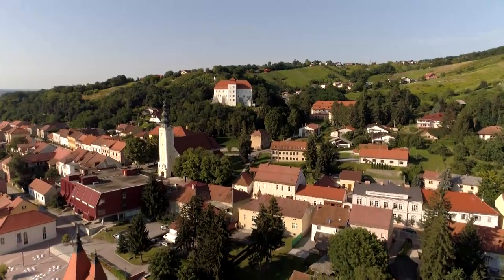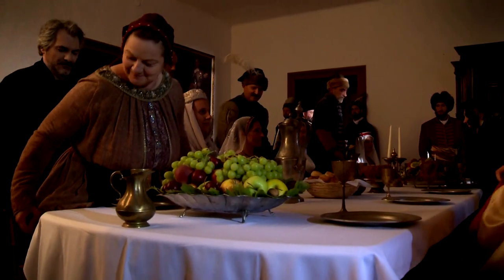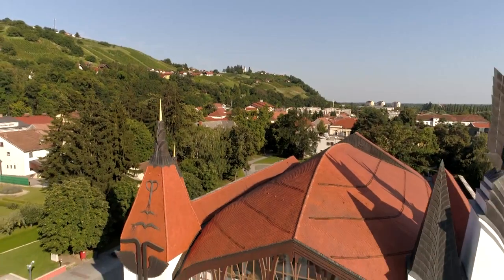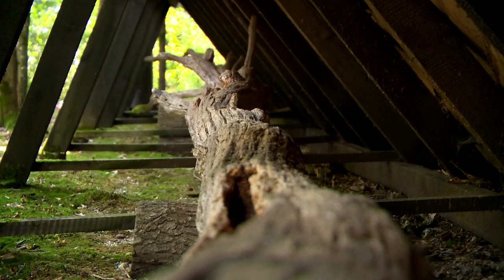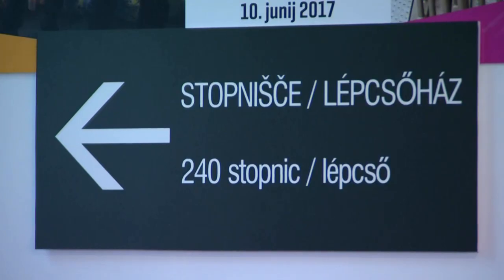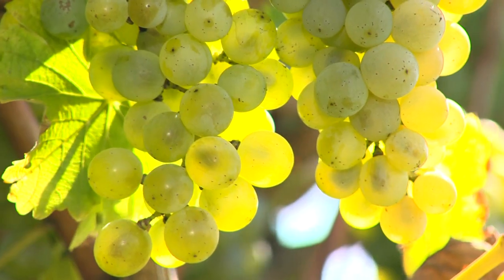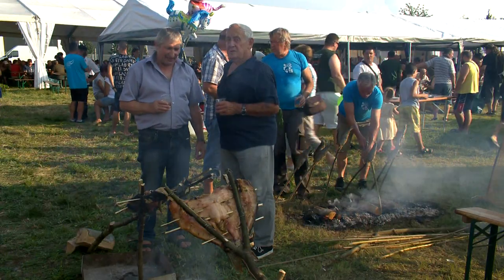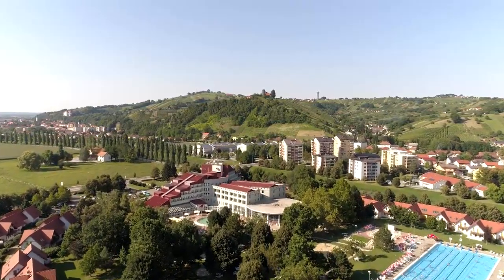Lendava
Reveal YouropEaN Cultural Heritage - ENriCH yourself!

You can learn more about this beautiful town by watching this interesting video. The Esterházy family played a role in the life of Lendava, just as of our next destination during our project, the town of Eisenstadt in Austria!

The project is co-funded by the Europe for Citizens Programe of the European Union.

The video reflects only the opinion of the author. The Education, Audiovisual and Culture Executive Agency and the European Commission are not responsible for any possible use of the information contained therein.